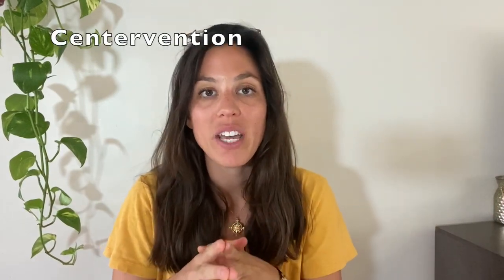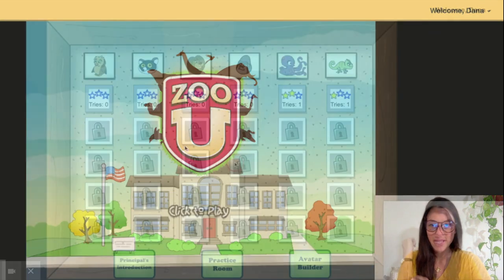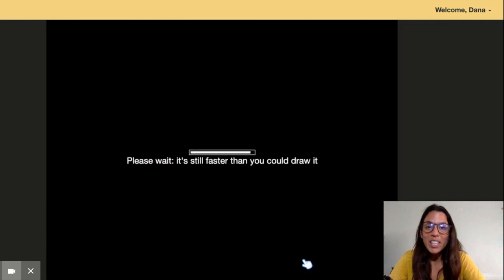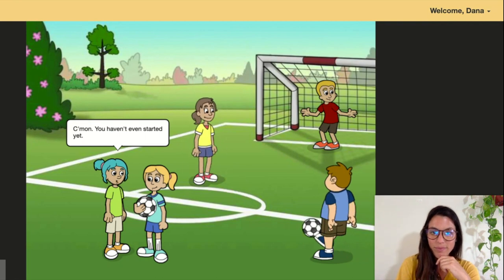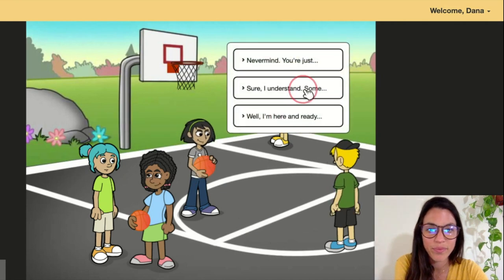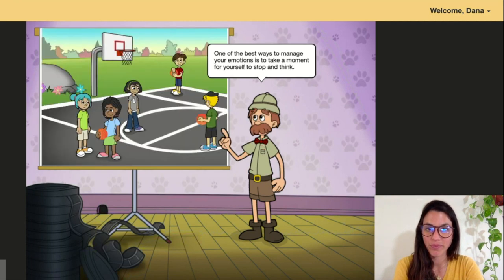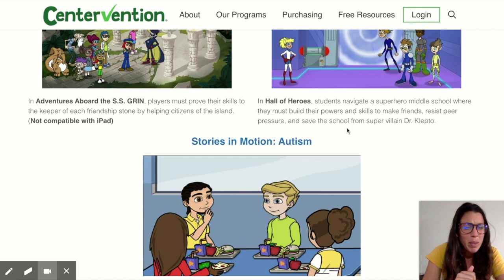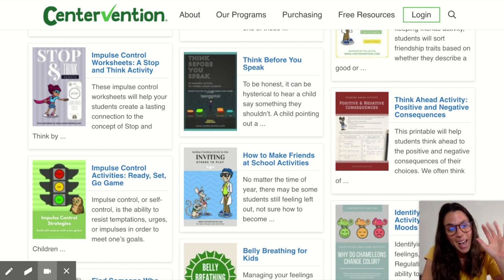Emotional Regulation Games + Free Resources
For our students who struggle with emotional regulation and impulse control, what could be better than a FUN and evidence-based video game that targets these skills?  Centervention has produced motivating video games and free resources for kids from K-8th grade to target these essential social-emotional skills that are rarely taught in school.  This video is a quick walkthrough of one of their games and then shows all of the free resources this company has to offer. Enjoy!